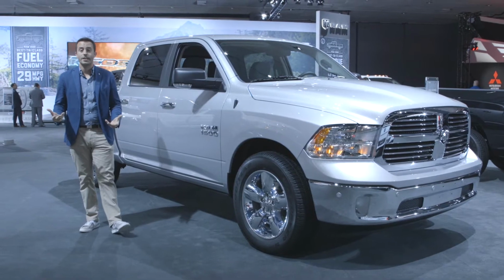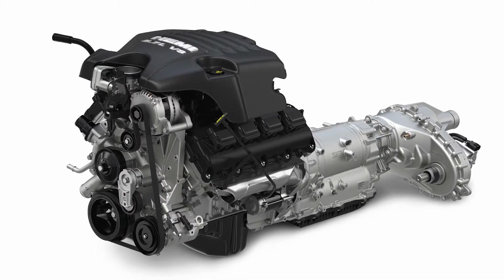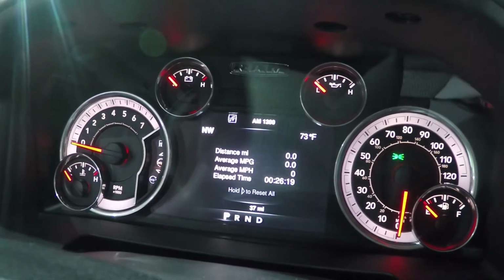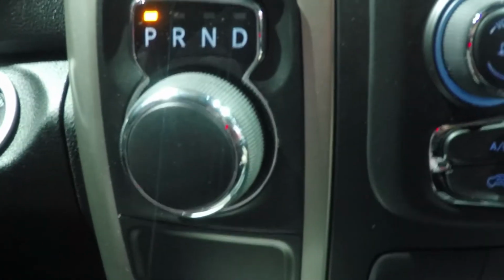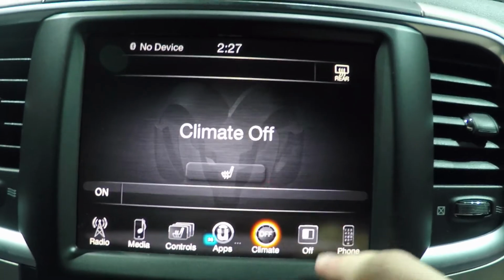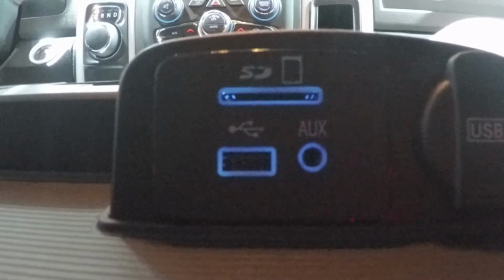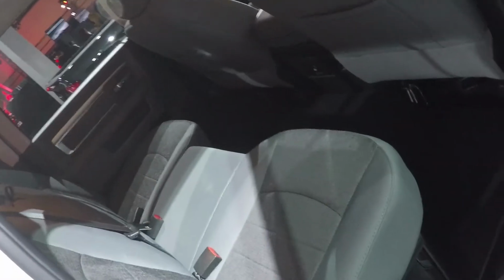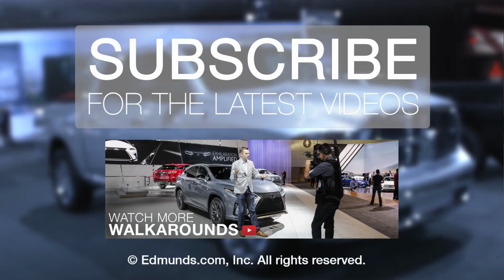2016 Ram 1500 Walkaround Review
The 2016 Ram 1500 is a top contender in the full-size pickup segment, thanks to a winning combination of strong powertrains, a smooth ride and a well-trimmed cabin.

Pros

Supple ride; optional fuel-efficient diesel V6; excellent eight-speed automatic transmission; refined and quiet cabin; useful tech features.

Cons

Diesel engine's higher up-front cost and modest acceleration; rotary shift dial is a bit odd to use at first.

The upgraded center console (including enhanced connectivity features and a phone/tablet mount) that debuted in last year's Laramie Limited and Rebel trims becomes the standard console on the 2016 Ram 1500. There are several new color and trim variations of the Ram Sport, and LED cargo-box lights are newly available.

Related Links:
Build and Price Your 1500